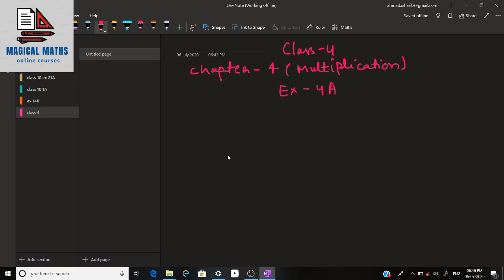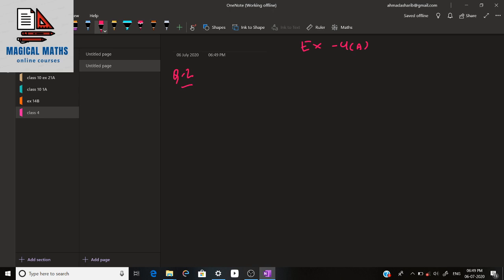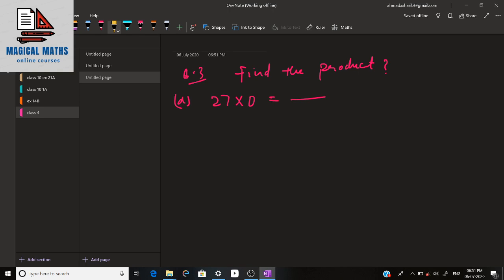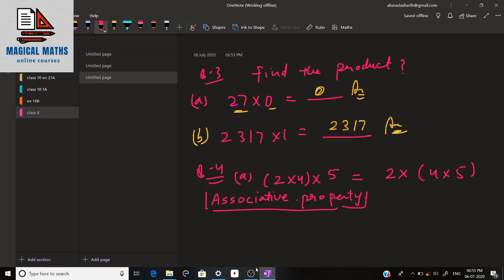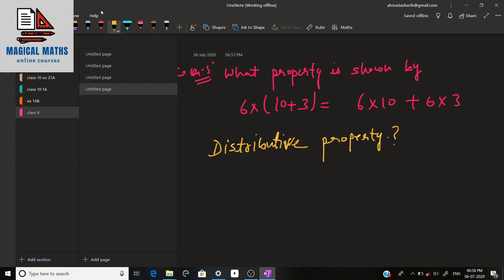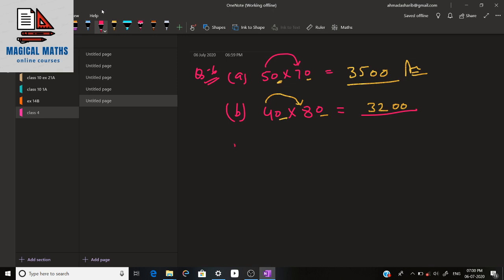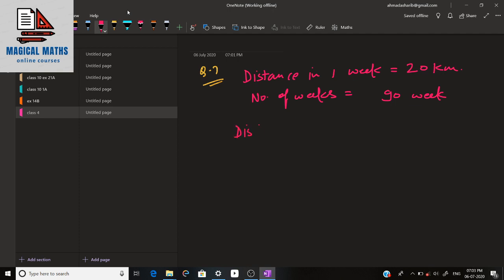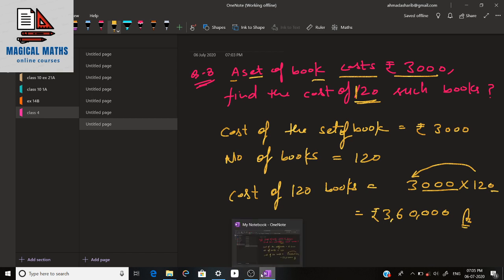Multiplication | EX 4A | class 4